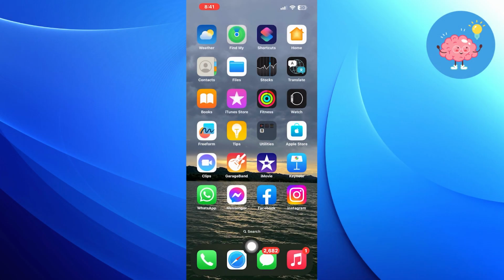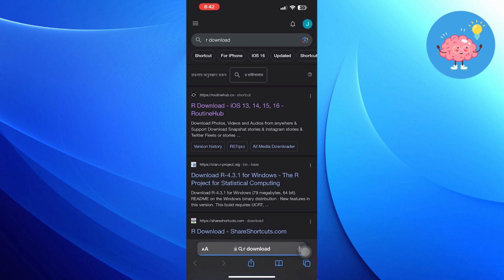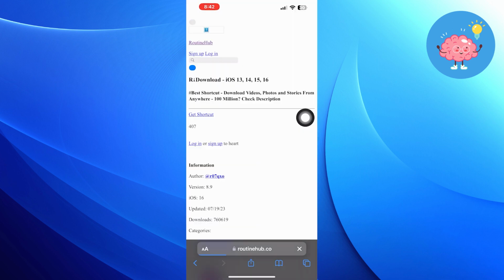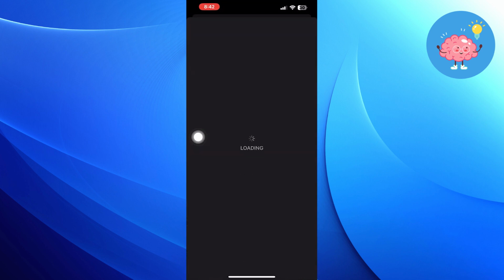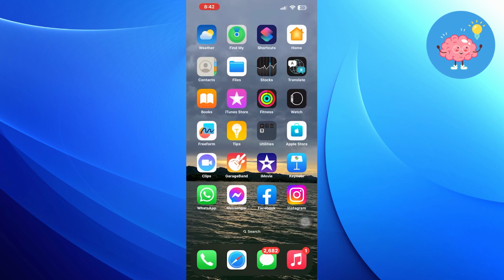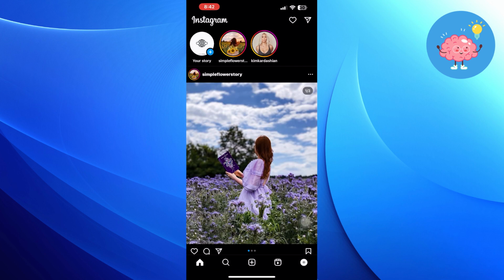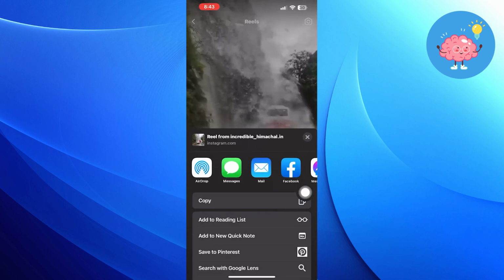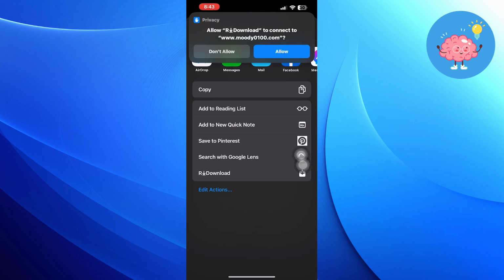How To Download Instagram Reels Video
Want to save and enjoy your favorite Instagram Reels videos offline? This tutorial is for you. In this video, we'll guide you through the step-by-step process of how to download Instagram Reels video. Discover how to enhance your content collection by capturing and saving Instagram Reels moments to your device. Our expert tips will help you navigate this process with ease, ensuring that you can enjoy your favorite content anytime, anywhere. Watch now to effortlessly save the moments by downloading Instagram Reels video!